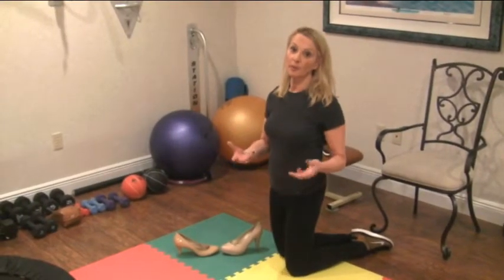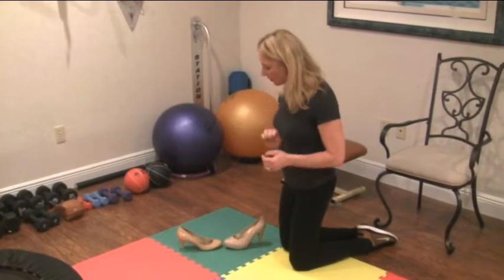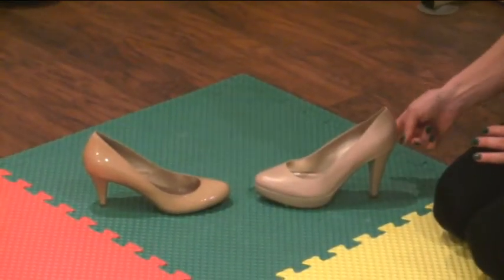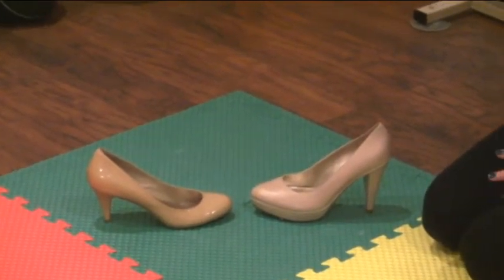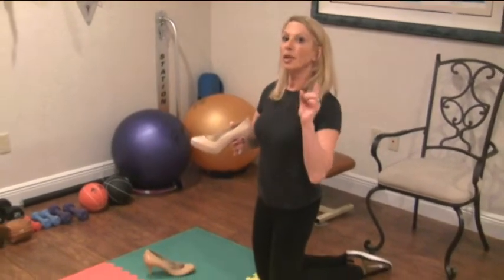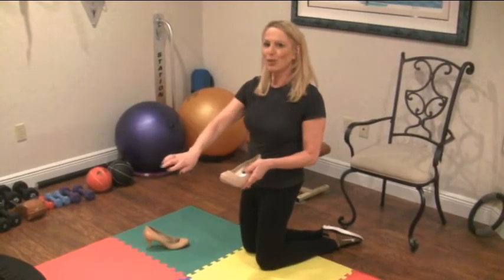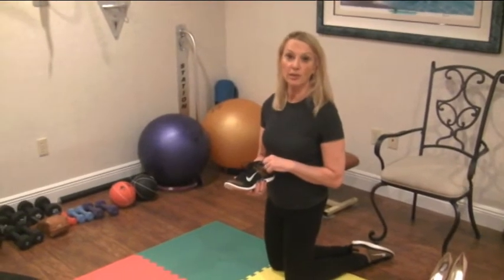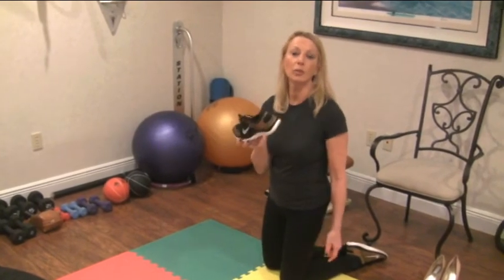How to Choose Proper Footwear for Effective Vocal Production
Dr. Fico Charni discusses how footwear can affect core stability and vocal production. She  demonstrates  the "Tap Test" to determine if a shoe is stable.